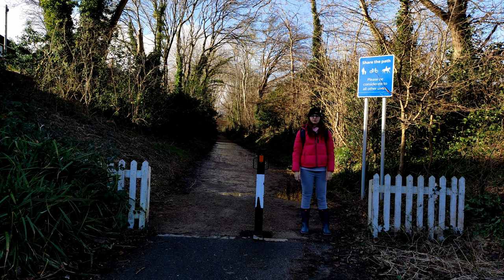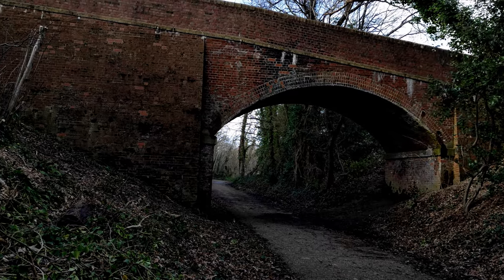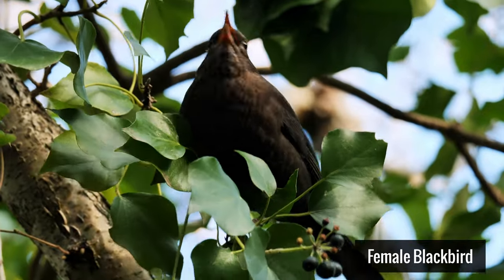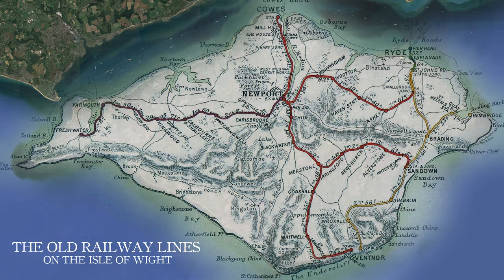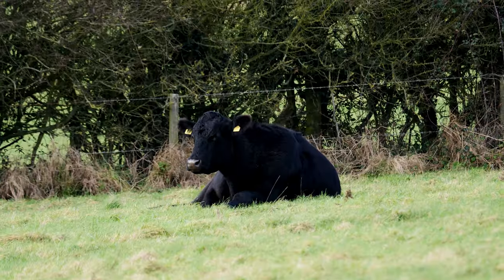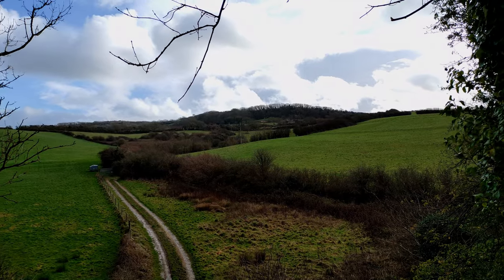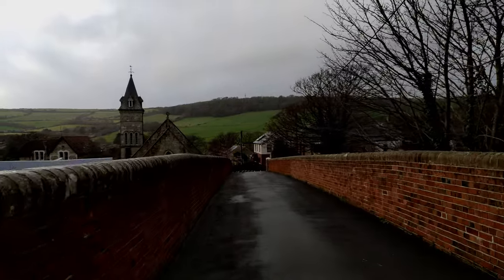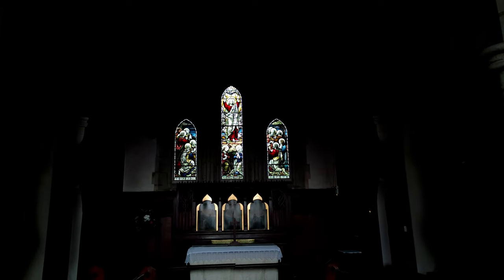Shanklin to Wroxall on the Red Squirrel Trail - Isle of Wight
We take a walk from Shanklin to Wroxall on the Red Squirrel Trail meeting some animals along the way, we also talk about the historic lines of the islands past railway lines which use to run through this flat walk.